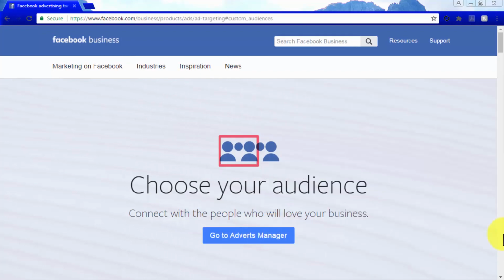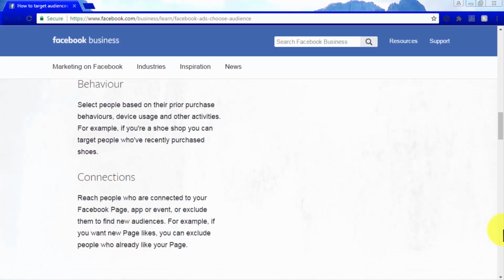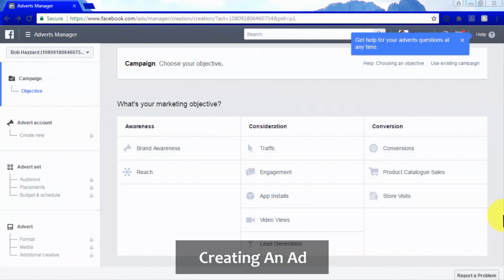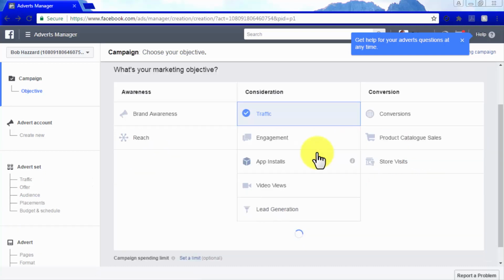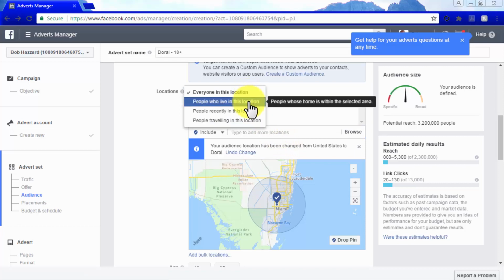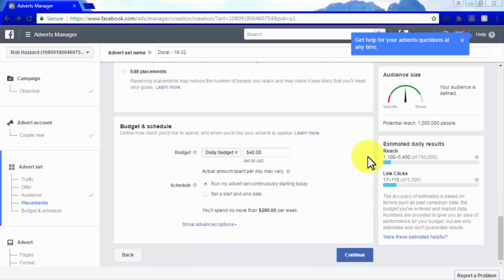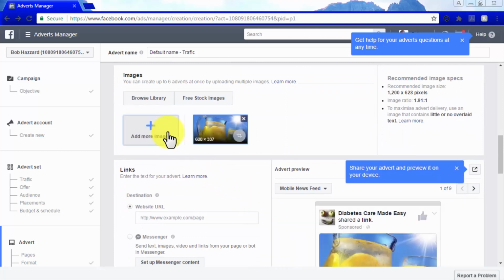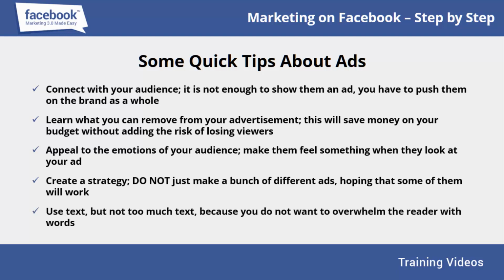Facebook Marketing Videos Part - 6 || Audience Network Video || Teaching Step-by-step .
Facebook Marketing Videos Part - 6 || Audience Network Video    || Teaching Step-by-step Topic by topic Tool by Tool.
In the easiest way possible Using the most effective tools In the shortest time ever.
20 HD training videos organized into 4 sections.
Section 1: Facebook Marketing Basics
Video # 1
          • What Facebook is all about Nowadays
          • Business Goals can you accomplish with Facebook?
 Video #3:
           • There's a Facebook business tool for every business goal video.
           • Shocking Facebook Marketing Facts to Consider.

Section 2: Marketing on Facebook - Step by Step
Video #3:
             •Creating a Facebook Account
             • Facebook Pages
 Video #4:
              •Facebook Ads
 Video #5:
                • Audience Network Video #11: Atlas
Section 3: Advanced Facebook Marketing Strategies
 Video #6:
                 •How to dramatically increase your ROI Remarketing on
Video #7:
                  •How to use Facebook Groups as a powerful marketing too
                  • Using the Facebook Search Bar for Market Research
 Video #8:
                   •Facebook for Developers
                   • Dos and Don'ts
Section 4: Additional Tips to consider
 Video #9:
                 • Premium tools and Services to consider
                 •  Shocking Case Studies Video #20: Frequently Asked Questions
Well, it's time for you to start getting the most out of Facebook Marketing Training.